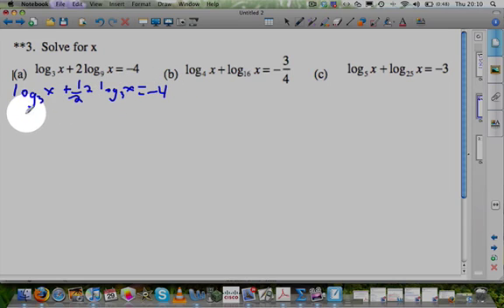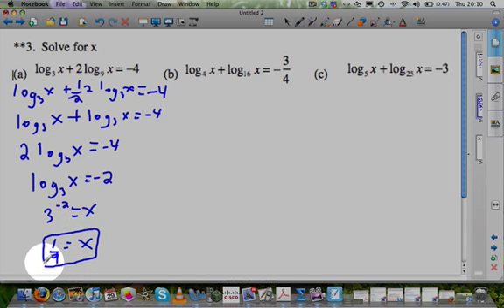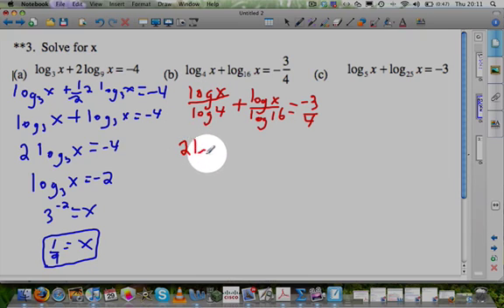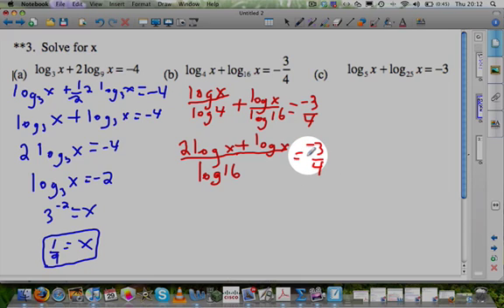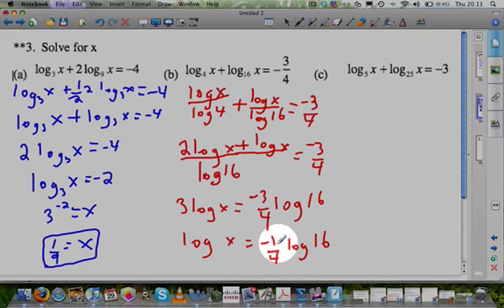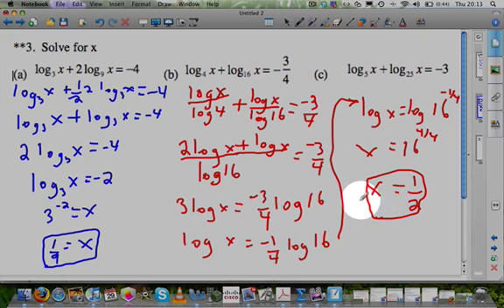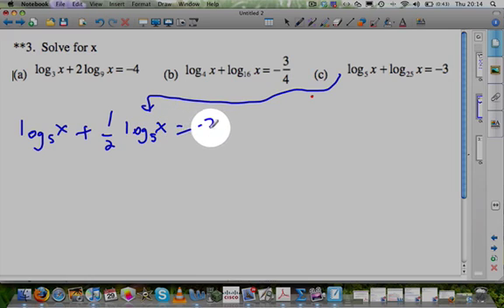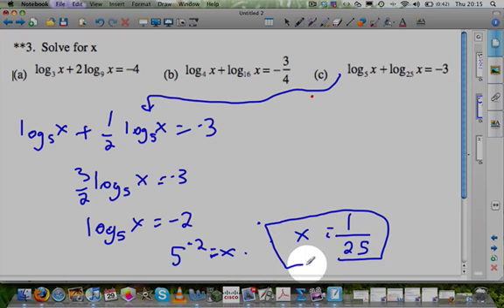Exponents and Logs Example 1